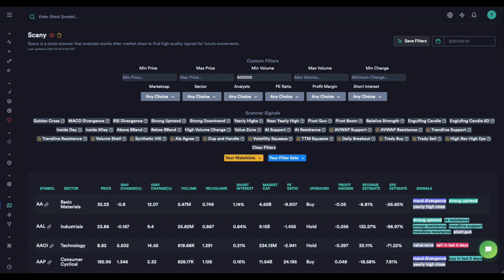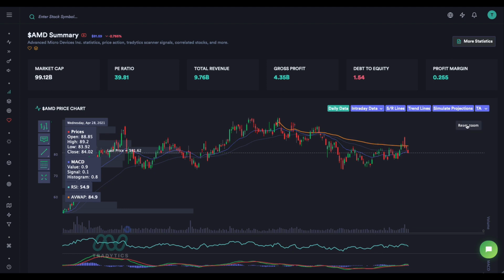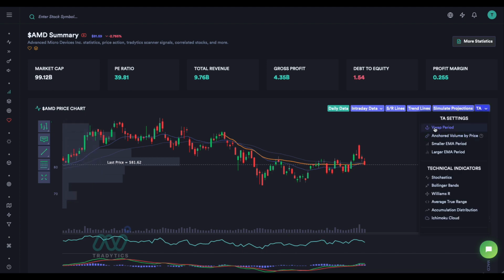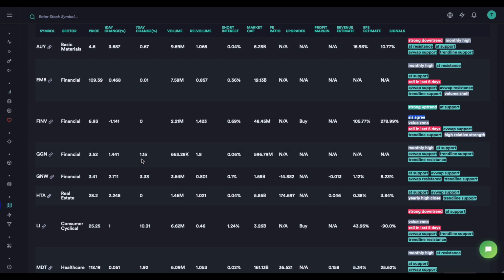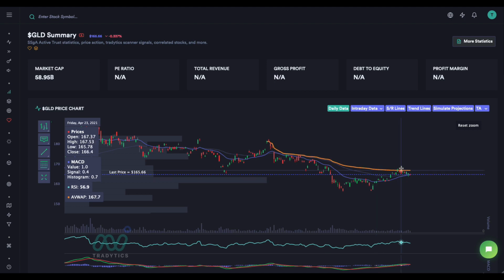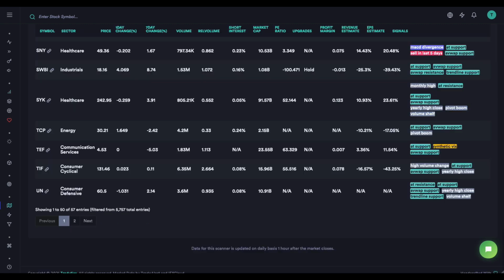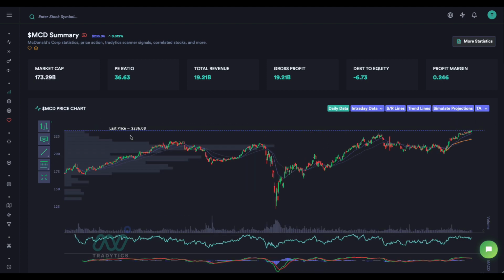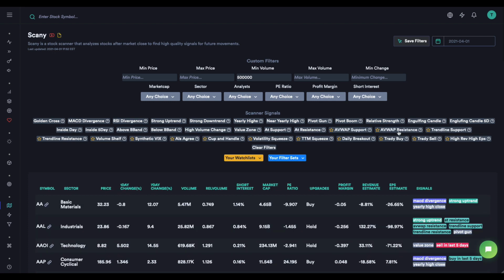Scany "Support and Resistance" Filters - AMD, GLD, MCD Trades